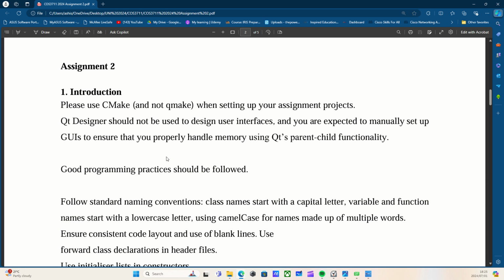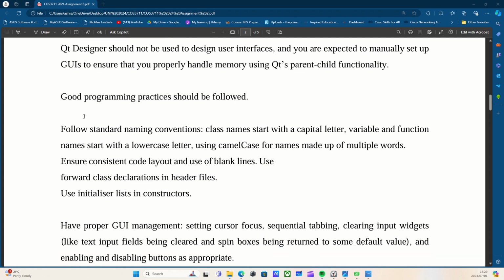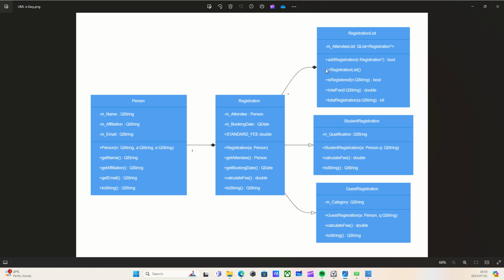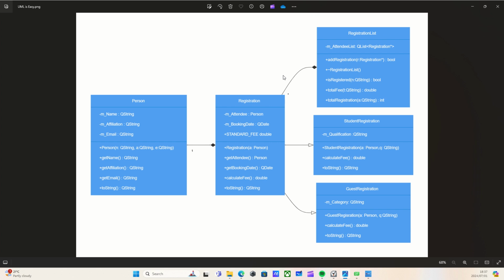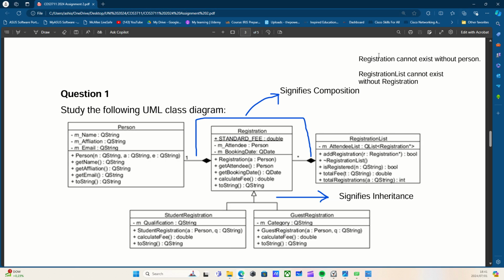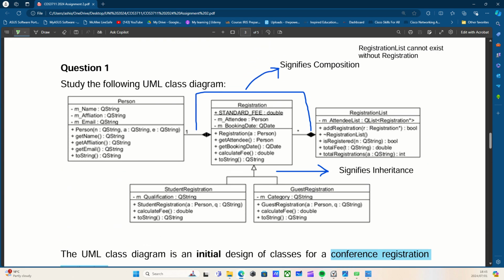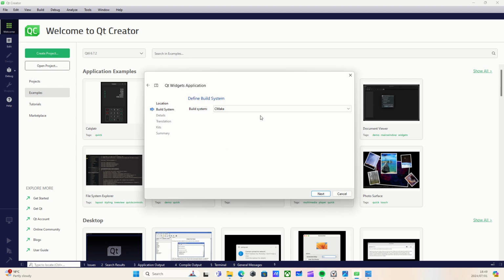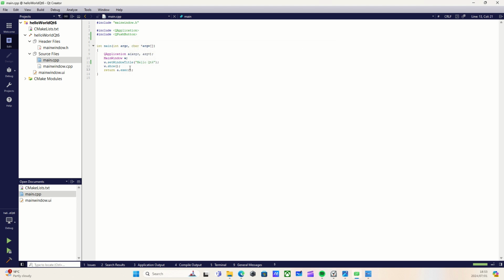Computer Science Student Can't Code.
I have been pretty laid back for the first 6 months in 2024, about time I kick it into high gear.

Today's video is quite short, I just want to go over a few changes in Qt6 and go over my assignment.

We go over UML and how to interpret a UML Class diagram.

icon credit: Meme icons created by Laura Reen - Flaticon